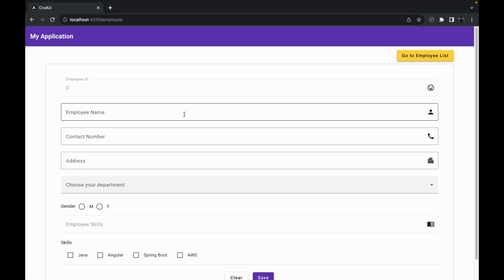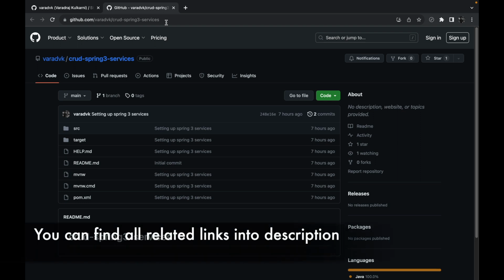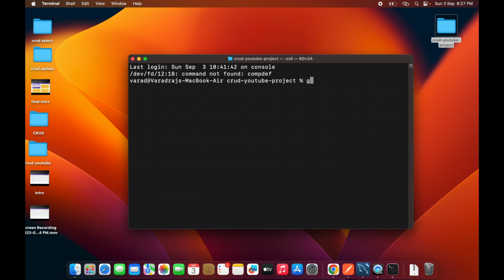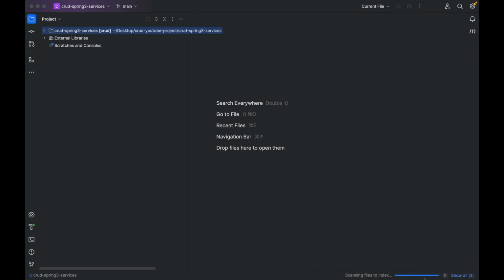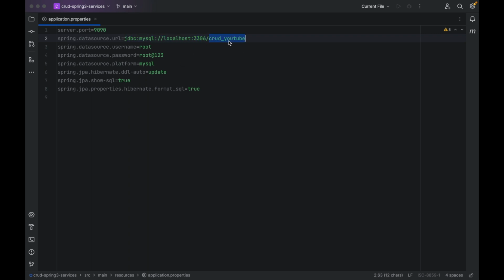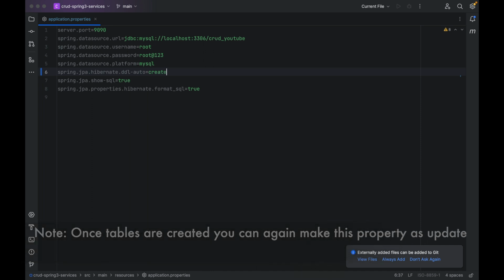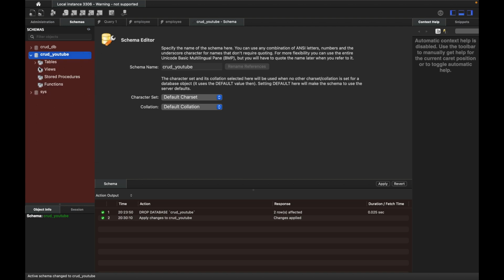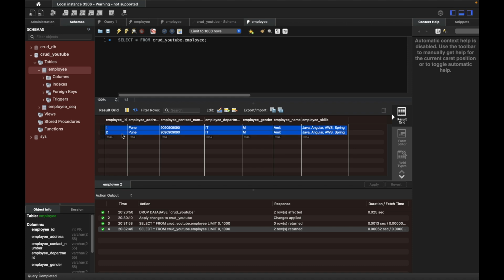7. Spring Boot 3 CRUD Example (Source Code)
In this spring boot 3 CRUD Example video, I will show you how to setup spring boot 3 crud example on your local machine.

▶ Spring boot 3 crud operations
▶ JPA, Hibernate, ORM, Restful API’s
▶ Angular 16 crud operations
▶ Angular material

Links which you may find useful while working on this series -